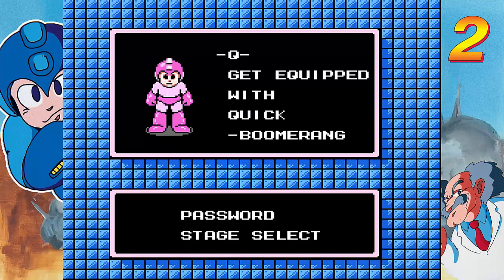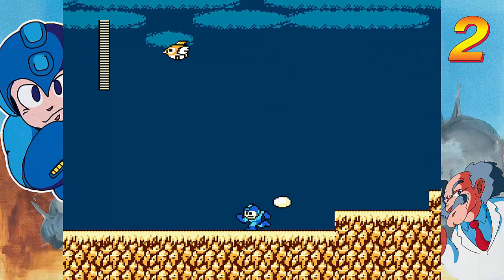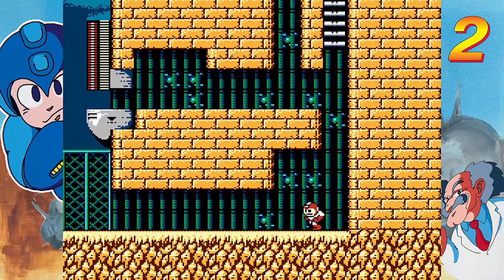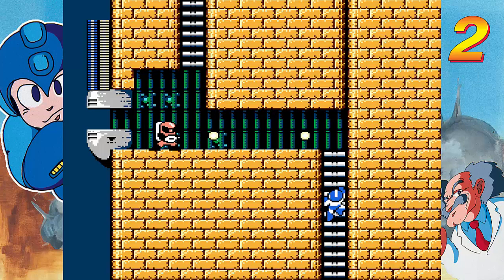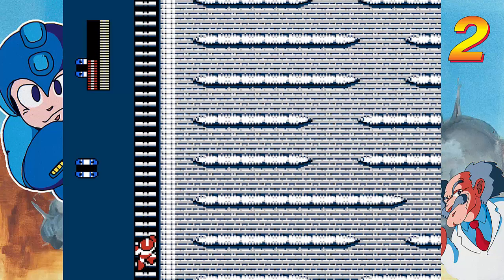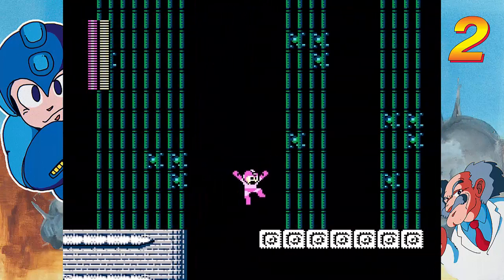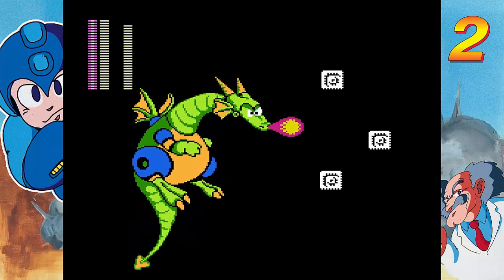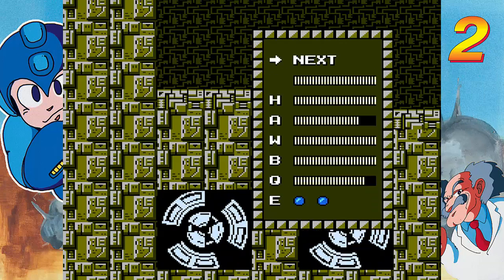Let's Play Mega Man 2 Part 9 of 14 Wiley stage I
Today we go after the old geezer Dr Wiley